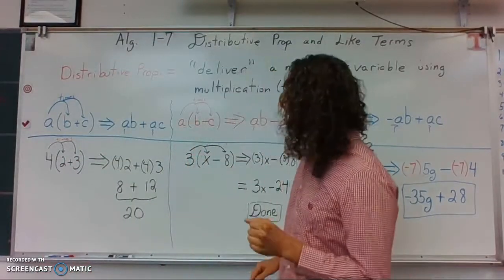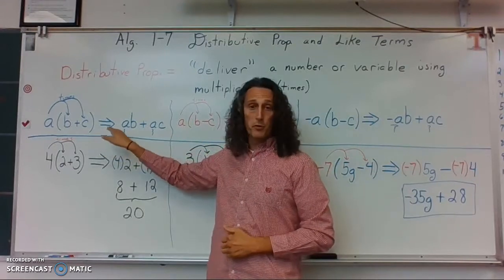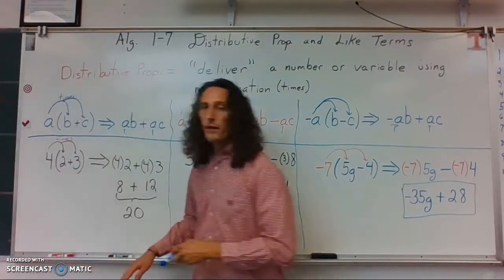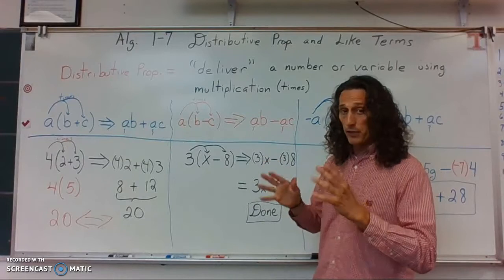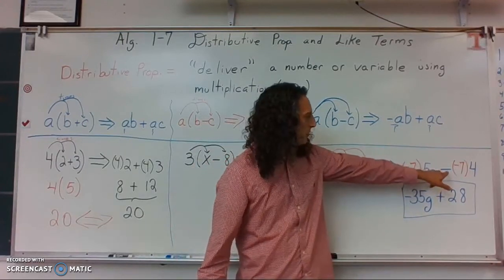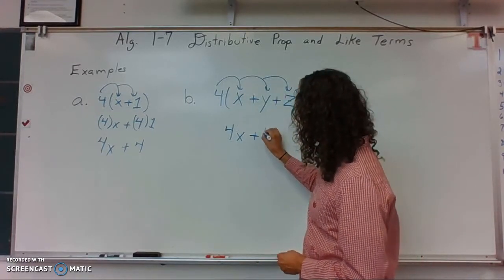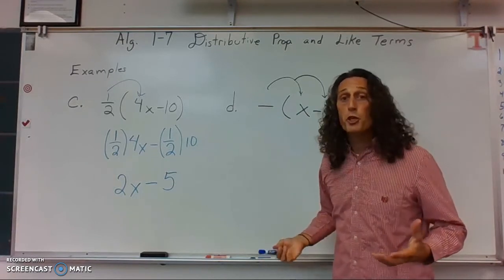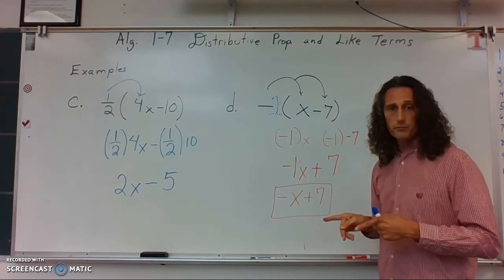ALG 1-7A Distributive Property